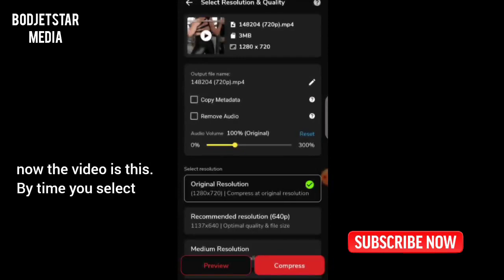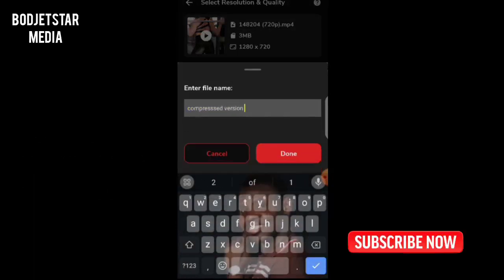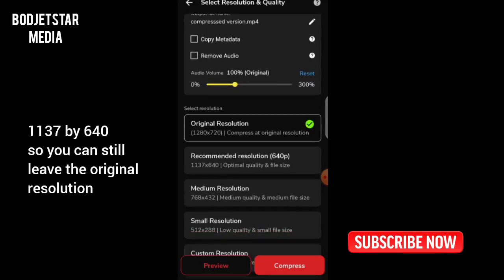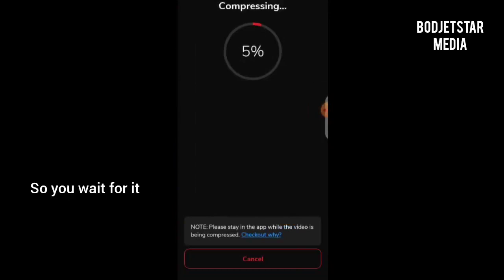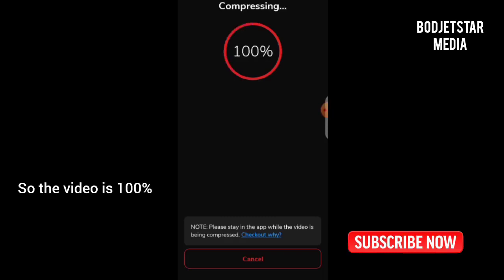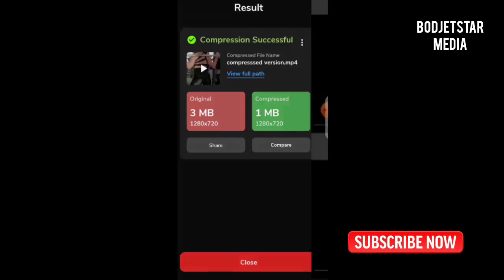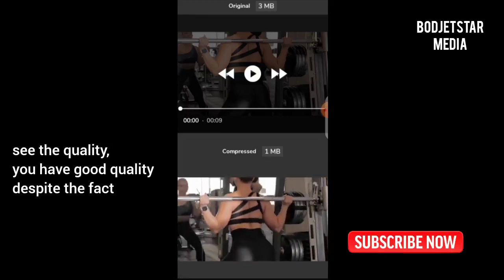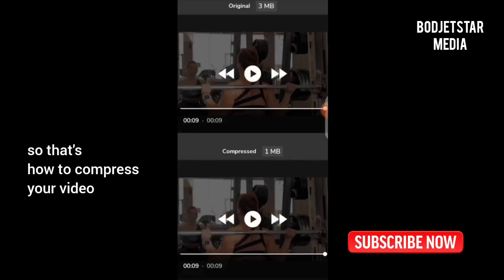How to Compress Video without Losing Quality Using Your Smartphone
Step by step guide on how to compress video on phone without losing quality.
An easiest way to do it on your smartphone in less than two minutes. The tutorial shows how to reduce your video file size to smaller size.